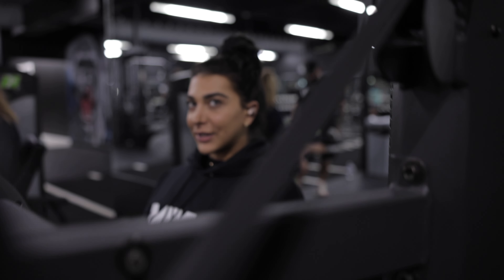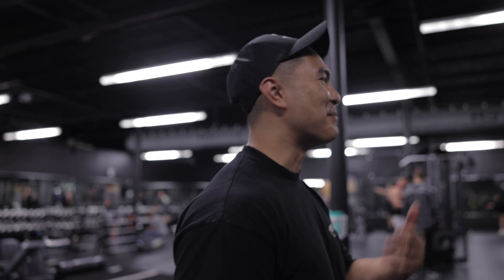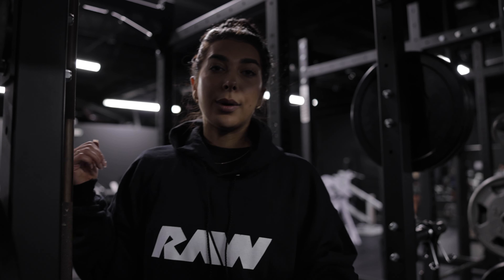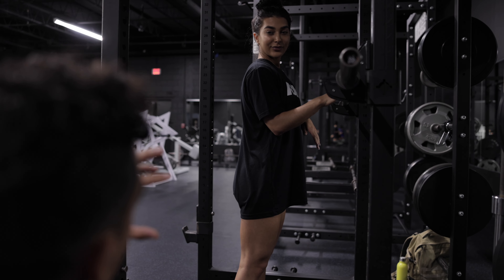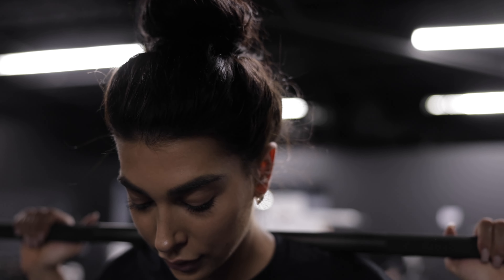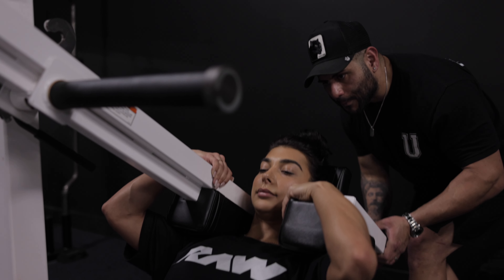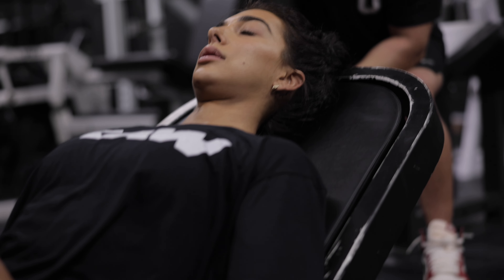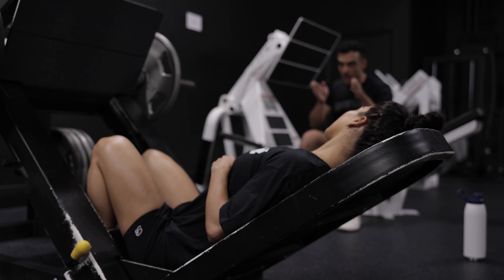Focusing on the Fundamentals | Leg Day w/ Lauralie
In this video, Lauralie brings us through her leg day & begins her trek to fixing her back squat!